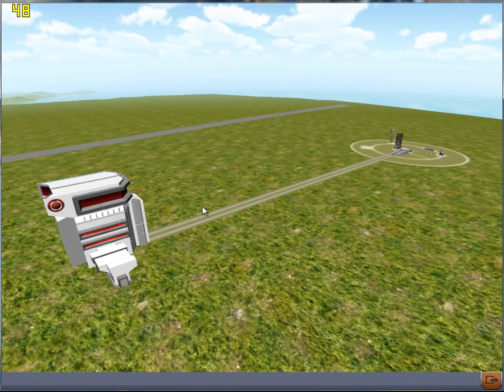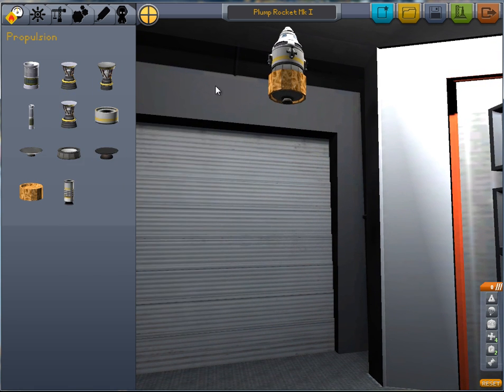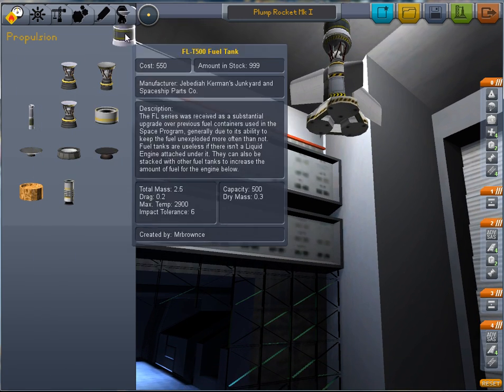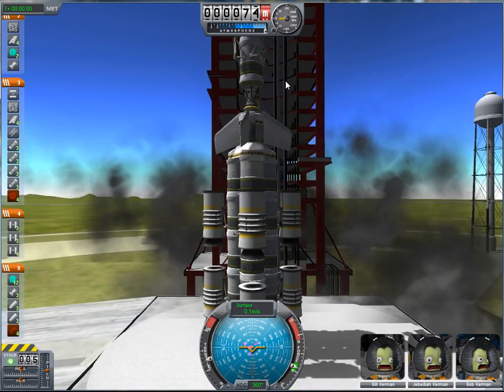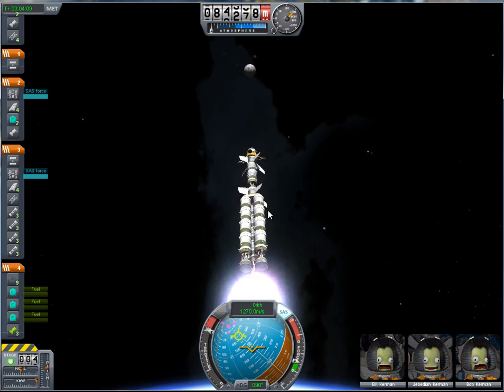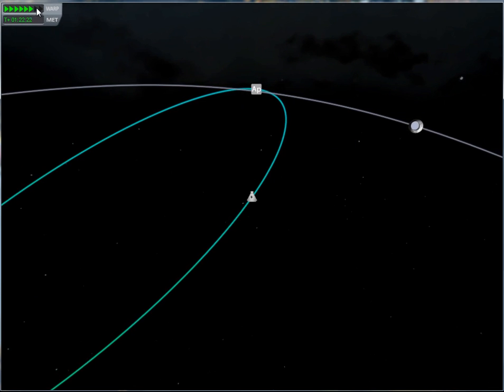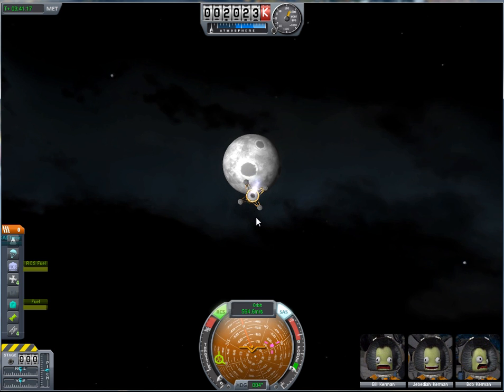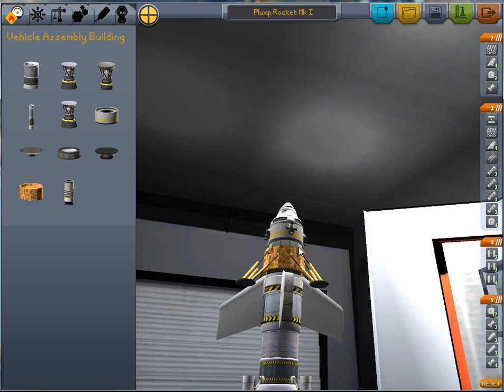[Space Junk] KSP - Plumpy Rocket Mk I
The Kerbals require our help if their space program is ever going to amount to anything. Can we get them off the ground and into orbit or will they simply fertilize the grass?